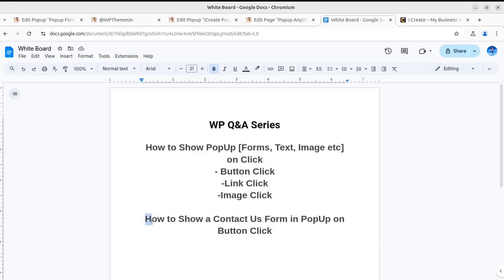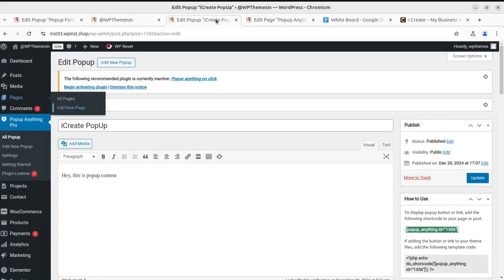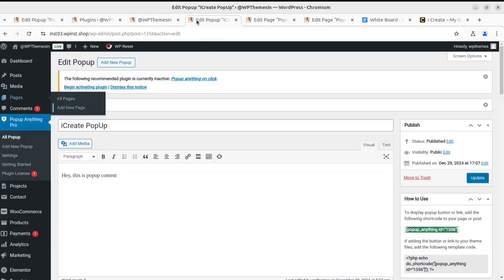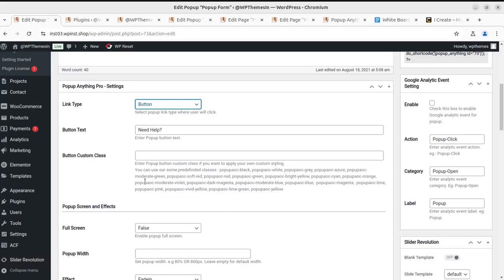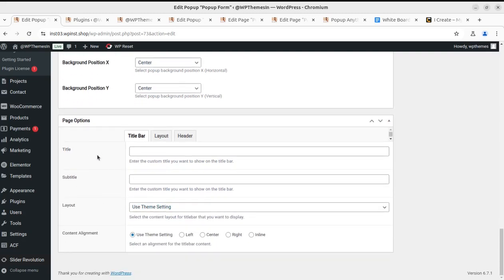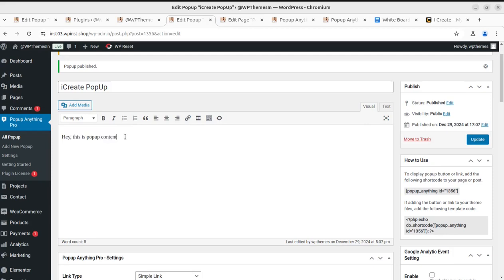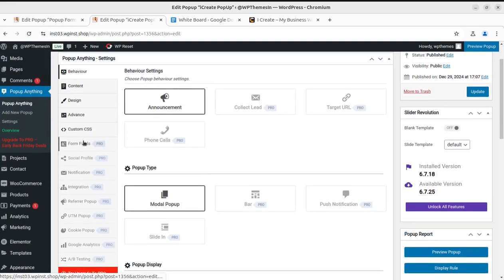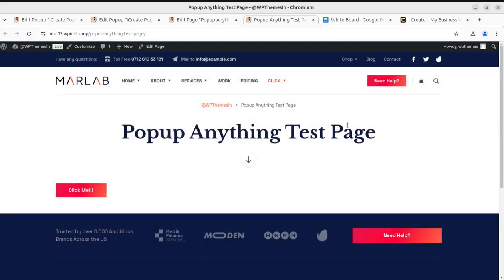How to Show PopUp Contact form, Text Image on Button Click | PopUp Anything WordPress Plugin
**Boost Conversions with Popup Anything for WordPress**

Popup Anything Pro is a powerful WordPress plugin designed to help you create and display highly customizable popup windows on your website. This versatile tool offers a wide range of triggering options, allowing you to strategically engage visitors at the perfect moment.

**Key Features:**

* **Versatile Triggering:**
    * **Page Load:** Greet visitors immediately upon entering your site.
    * **Inactivity:** Capture attention after a period of inactivity.
    * **Scroll Triggers:** Engage users when they scroll down or up the page.
    * **Exit Intent:** Recapture departing visitors with targeted offers.
    * **Simple Link:** Display the popup when a specific link is clicked.
    * **Image Click:** Trigger the popup when an image is clicked.
    * **Button Click:** Display the popup when a button is clicked.
    * **HTML Element Click:** Trigger the popup when any HTML element is clicked.

* **Powerful Customization:**
    * **Content Flexibility:** Insert any type of content into your popups, including HTML, images, shortcodes, and more.
    * **Design Freedom:** Customize the appearance and behavior of your popups to match your website's branding.
    * **Targeted Display:** Control when and where your popups appear using advanced targeting rules.

* **Easy Integration:**
    * **Simple Shortcodes:** Easily insert your popups into any page or post using convenient shortcodes.
    * **User-Friendly Interface:** The intuitive interface makes it easy to create and manage your popups.

**Benefits:**

* **Increased Conversions:** Capture leads, promote offers, and drive sales with targeted and engaging popups.
* **Enhanced User Experience:** Display relevant information and offers at the right time to improve user experience.
* **Improved Website Engagement:** Keep visitors on your site longer and encourage deeper interaction.

**Popup Anything ** is a valuable asset for any WordPress website looking to boost conversions, enhance user engagement, and achieve marketing goals.